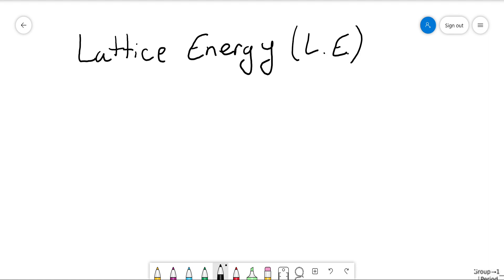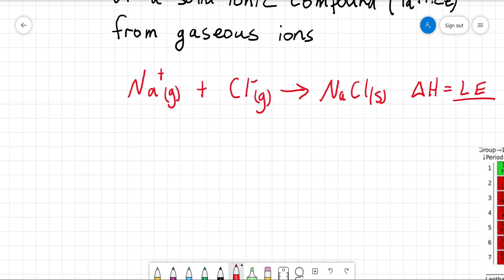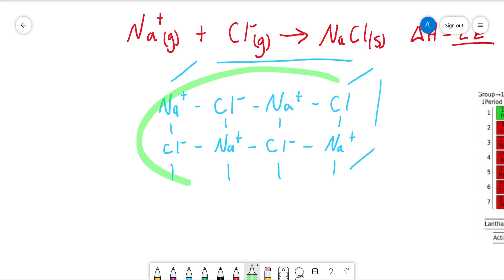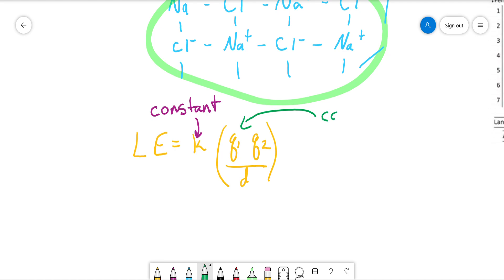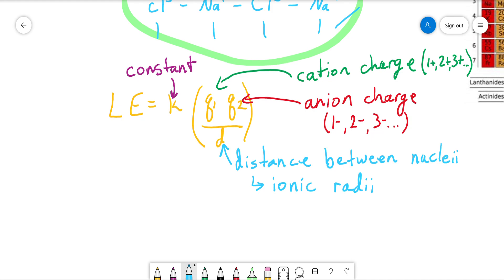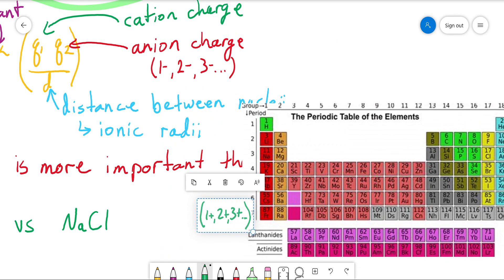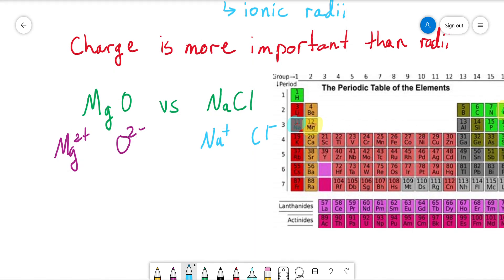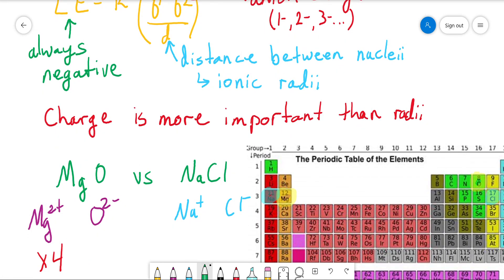Lattice Energy (Chapter 10)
Definition and equation of lattice energy.